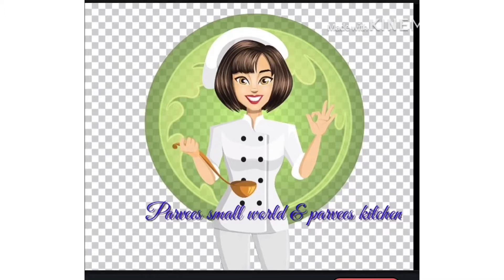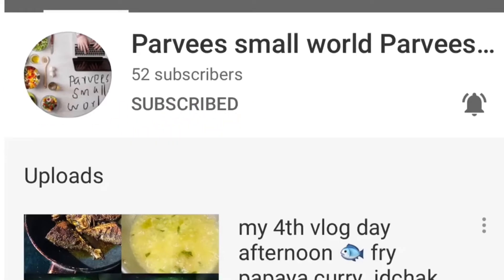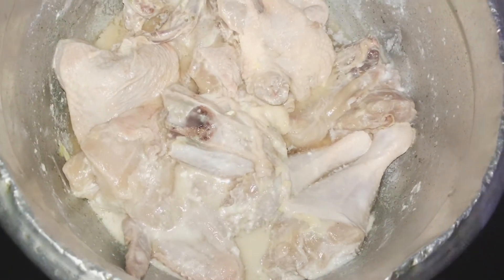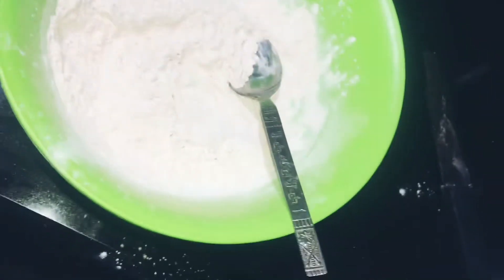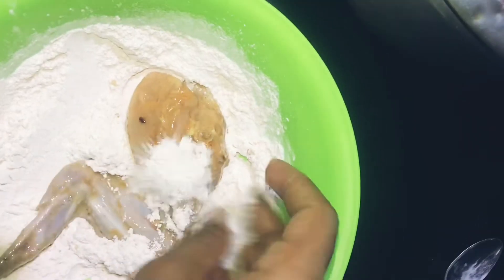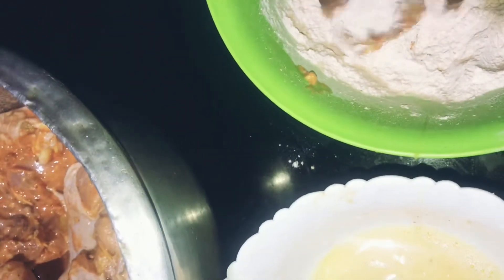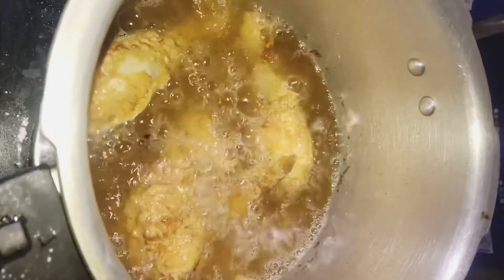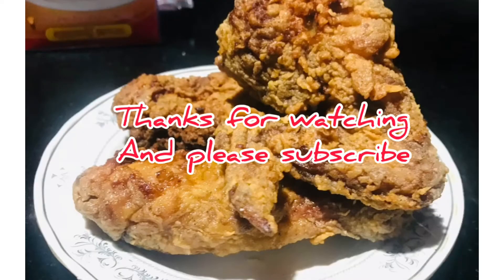Simple and tasty 😋 Spice Brost Epi-69